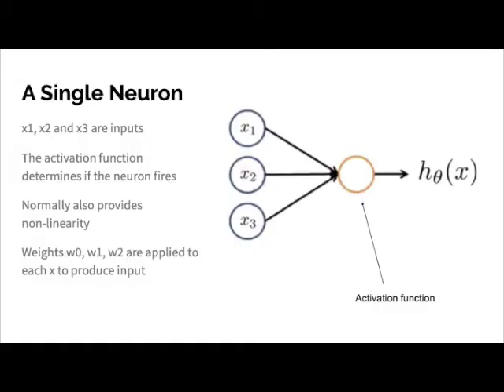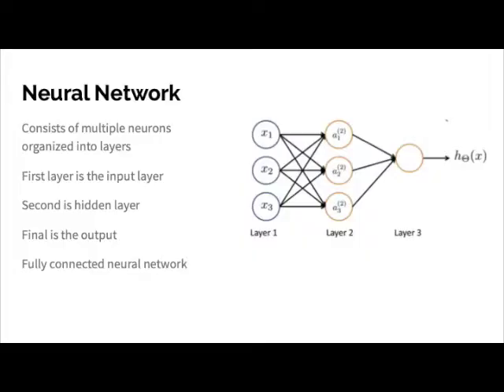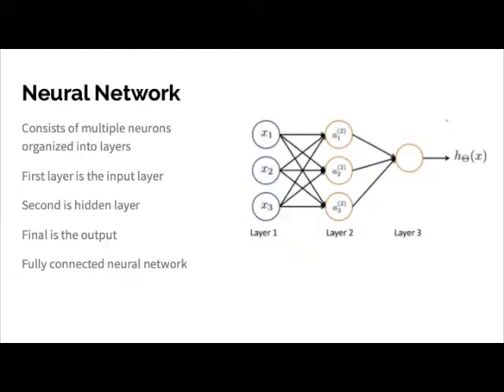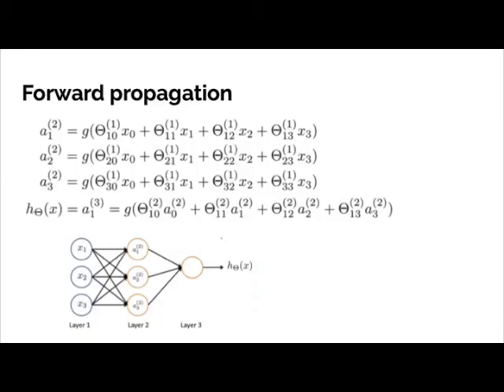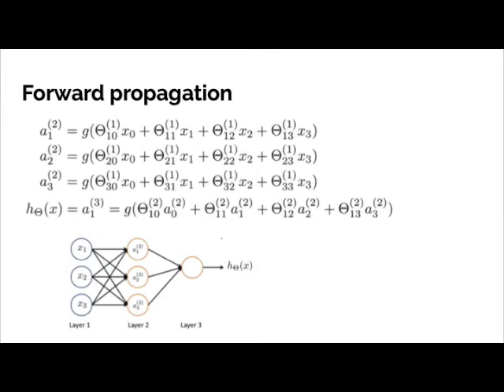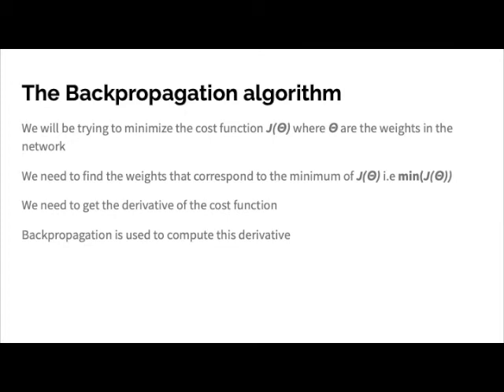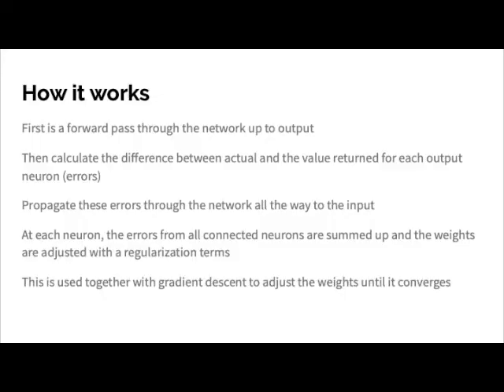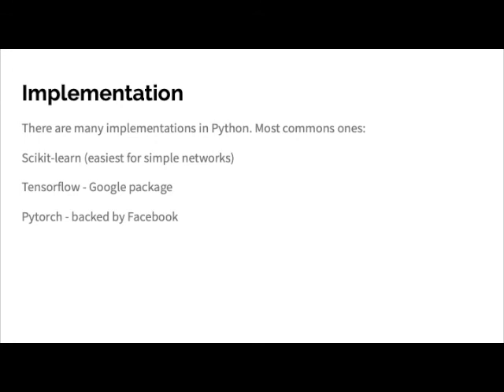Continuation of Neural networks with Brian Musisi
why do we need Neural networks? It is said a multi-layer perceptron (neural network) can model any given function (universal approximation theorem).